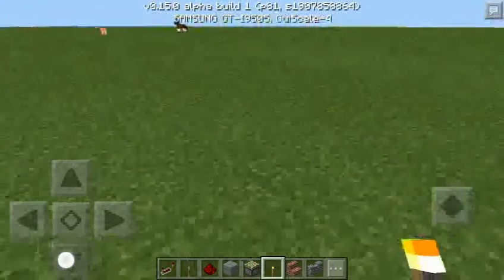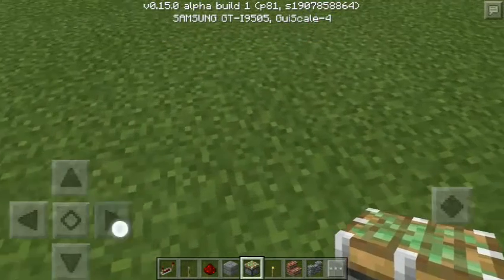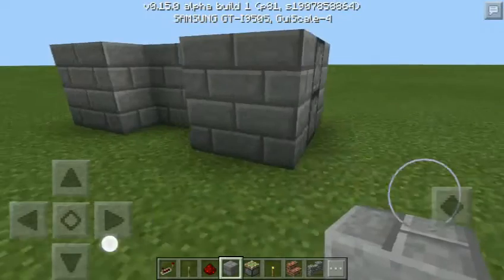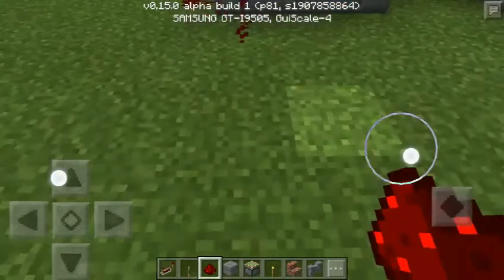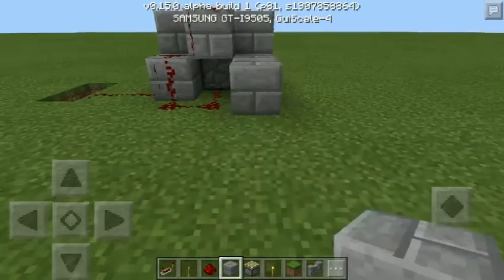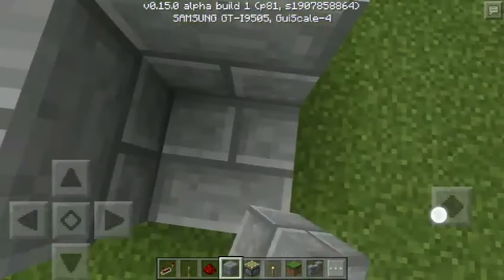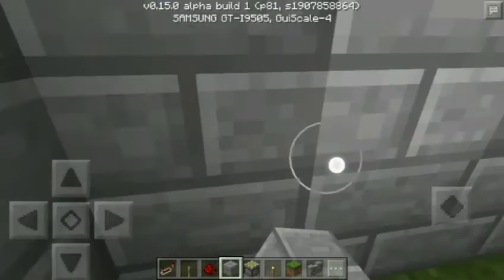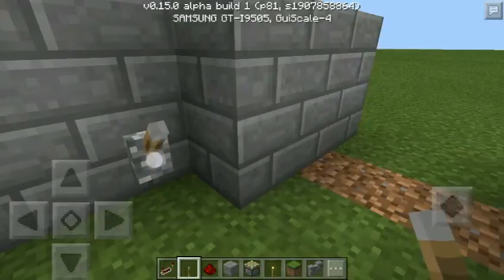HOW TO A MAKE A PISTON DOOR IN MCPE/MCPE TUTORIAL PT.IDK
Credits to RedstonerHP

HERES HIS YOUTUBE CHANNEL MAKE SURE TO SUB HIM